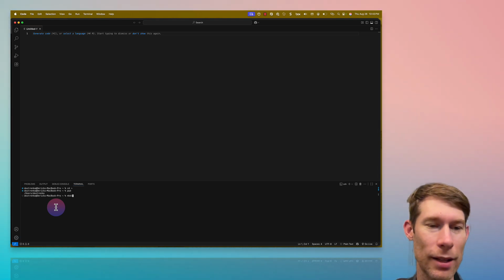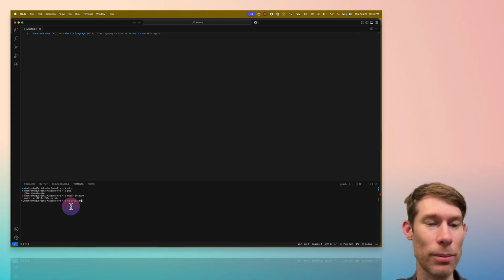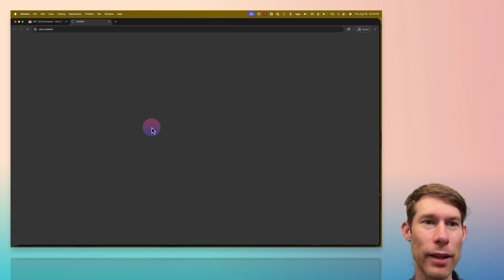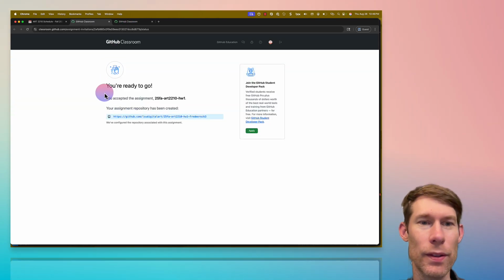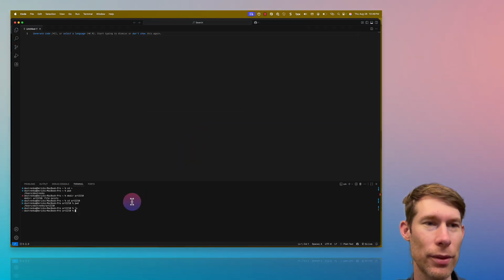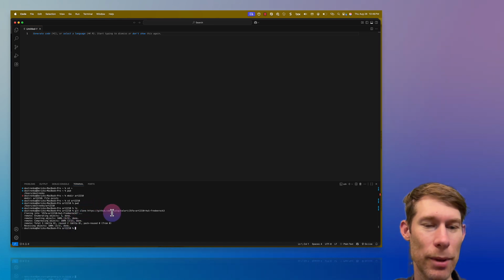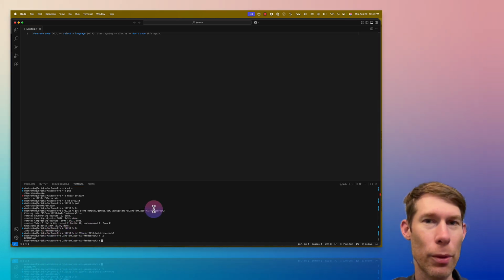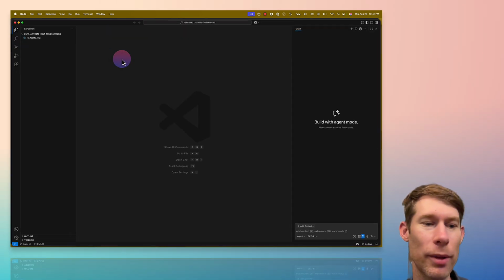4. Setting up Your Development Folder